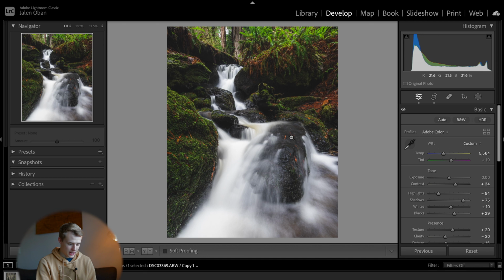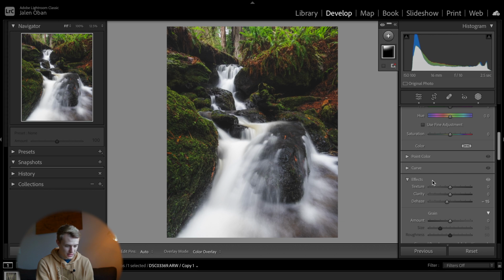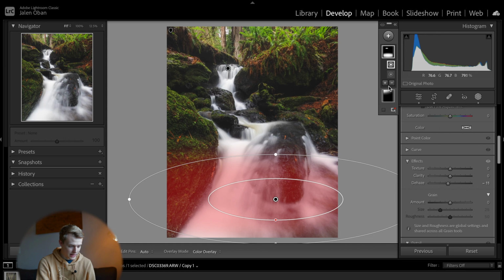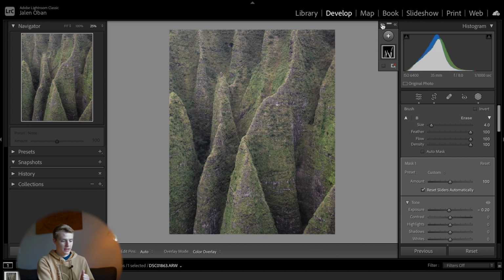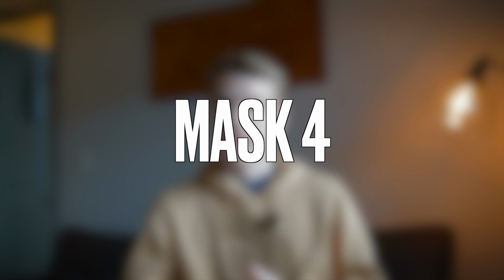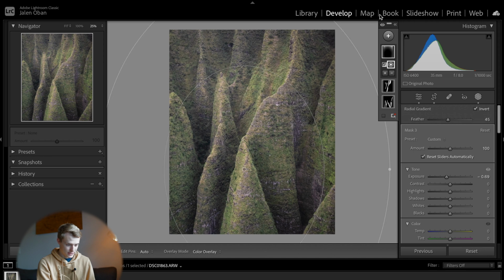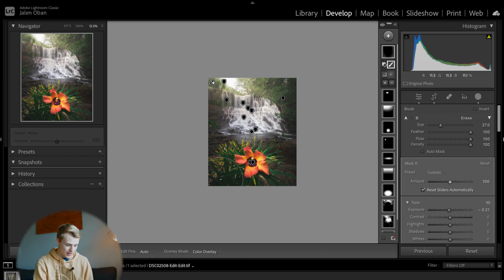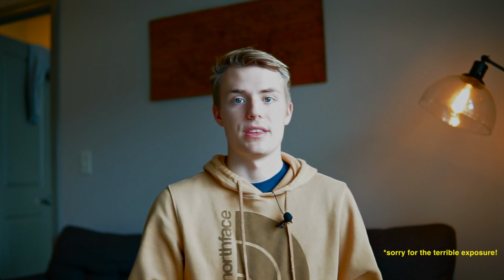Do THIS to INSTANTLY Improve Your Photos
Check out this week's BLOG as we explore the fundamentals of using Lightroom masks for photo editing on my

Discover the essential principles of utilizing Lightroom masks, a powerful technique in photo editing. While there's a plethora of information on editing tips and techniques, it's crucial to understand that mastering the basics can be a game-changer. These foundational skills carry a heavy load, with the final touches focusing on refinement.

In this tutorial, I'll guide you through a step-by-step process tailored for enhancing all your landscape photos using Lightroom masks. My aim is to provide you with a structured approach that keeps your workflow organized, ensuring you don't overlook any critical steps. Dive into this video to elevate your editing skills and enjoy a more polished final result. Thank you for your ongoing support!